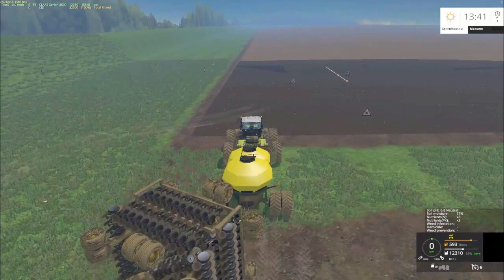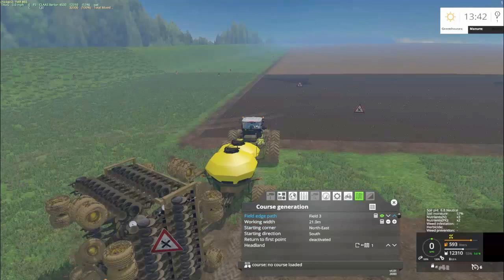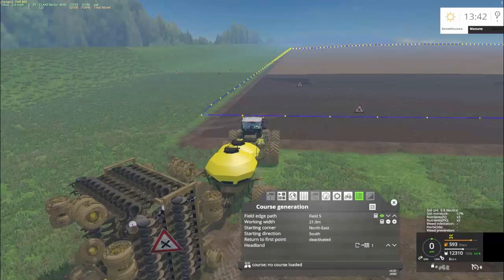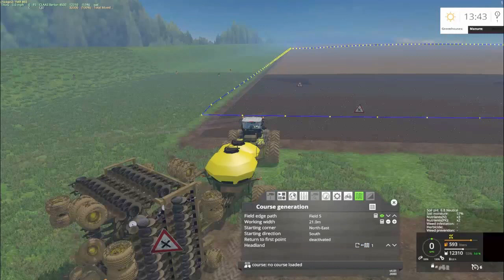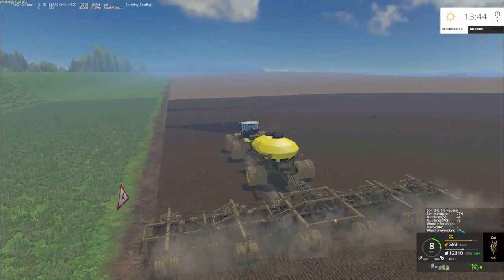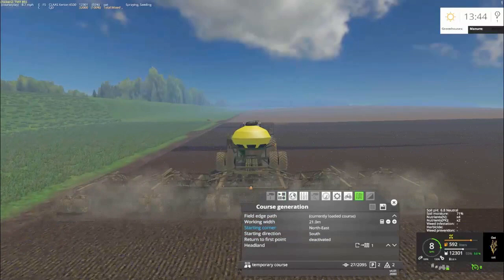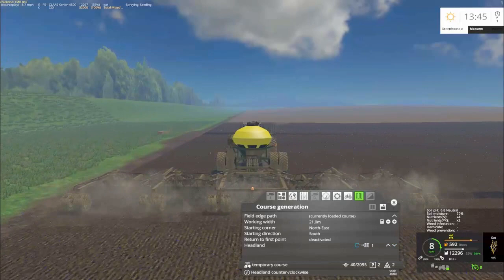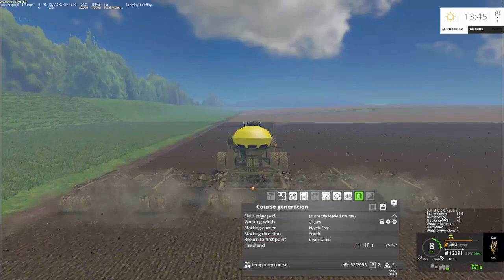How to setup a Headland for Sowing and Fertilizing on courseplay Farming Simulator 2015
How to setup a Headland for Sowing and Fertilizing on coucourseplay
rseplay Farming Simulator 2015

This is a new video intro we at The Art of Gaming (TAoG) will be starting to use...

(under Construction)

Game Description

How To's

Farming the Estate

States Map v8

● Take on the challenges of a modern dayfarmer with crop production, forest exploitation,● Evolve your farm with additional moduleswithin 3 vast environments, including a newEast European terrain map.
livestock, economy management, and sales.
● Control more than 160 farming vehiclesfaithfully reproduced, including the mostrespected brands such as New Holland , Ponsseand discover vehicles from Rostselmash, Zetor,Tatra, Farmtech, new to the Gold Edition.
● Invite up to 15 friends online to help youdevelop your farm and access an almostunlimited range of additional free contentgenerated by the active and industrious gamecommunity: extra vehicles, tools and even newgame environments!